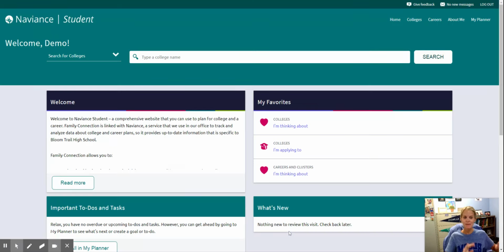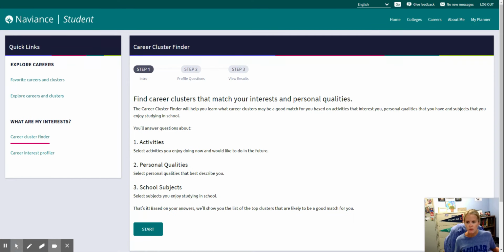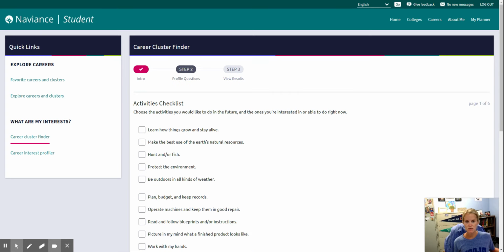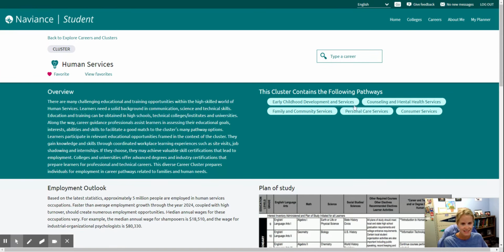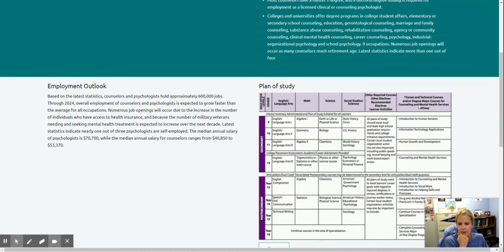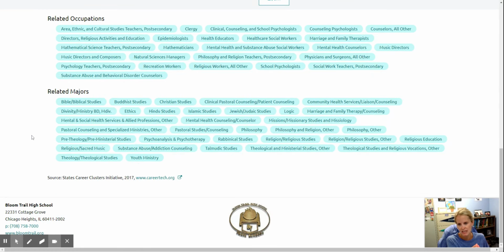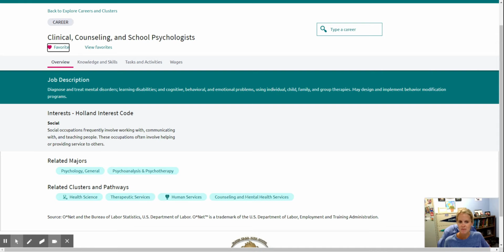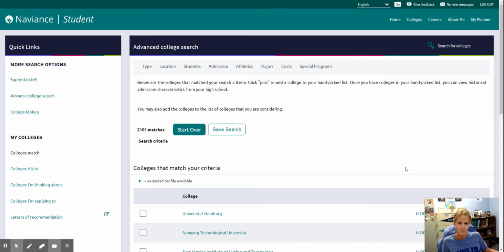Naviance: Career Cluster Survey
Watch to find out how to complete your Career Cluster Survey!